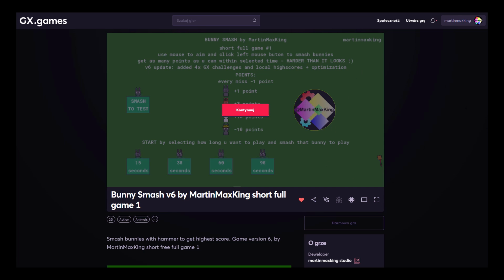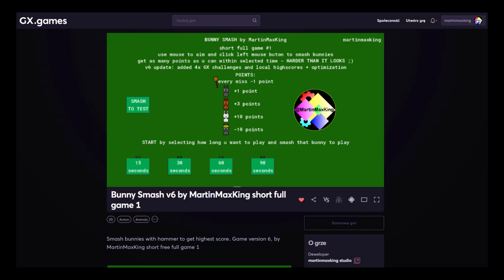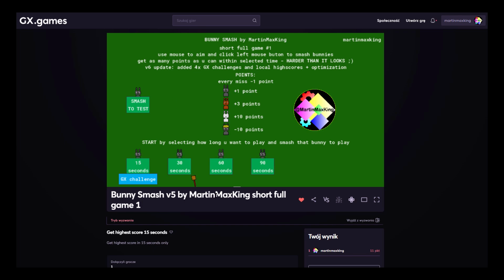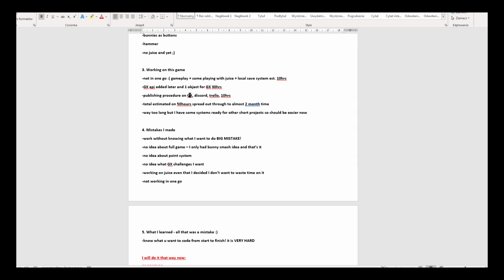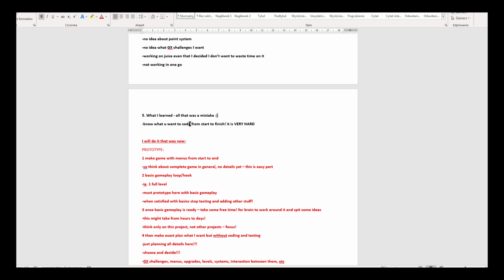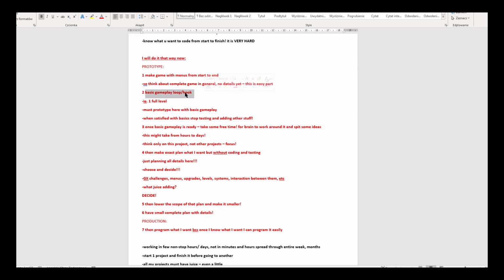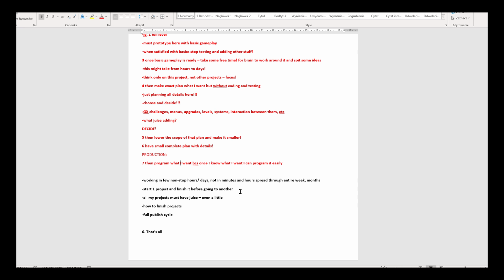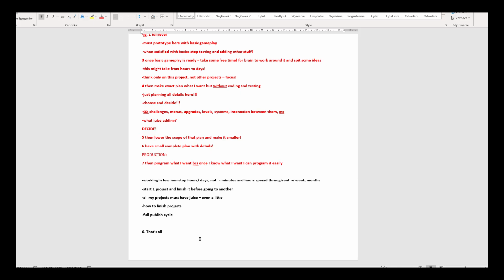GM1 Devlog of Bunny Smash – what I learned by publishing simple game on GX.games made with GameMaker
This video is about: how I made game in GameMaker, how it works inside, what problems I had, how many hours spent, mistakes I made, and so on.
Most important tips for making full short games for game developers.